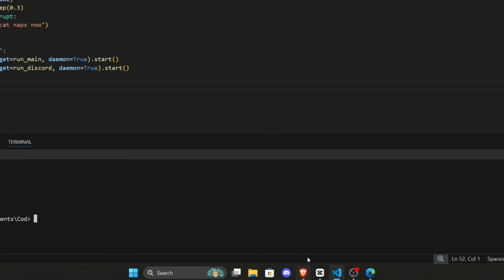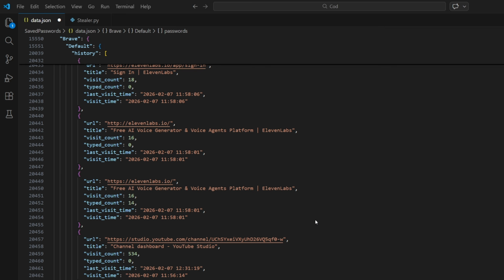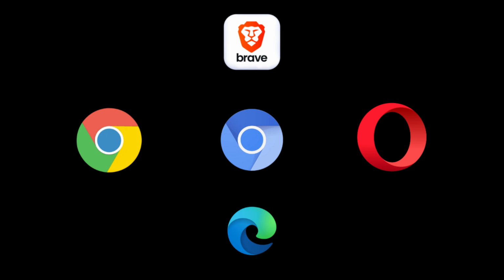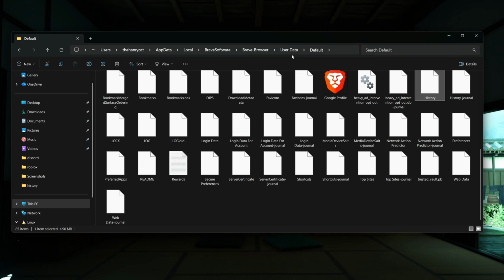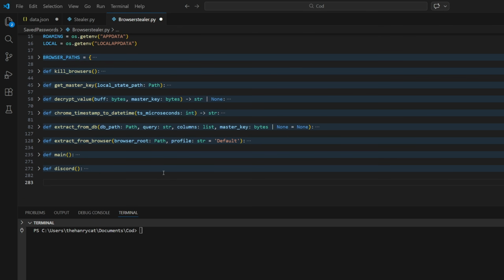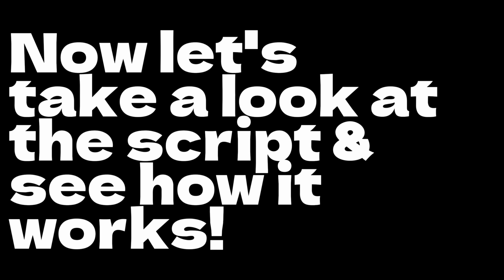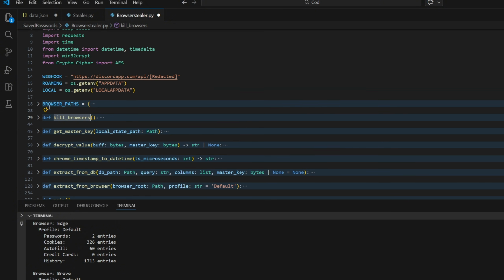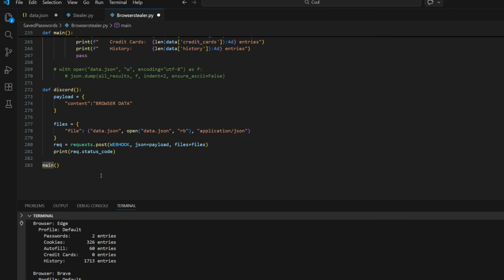How Hackers Steal Browser Data